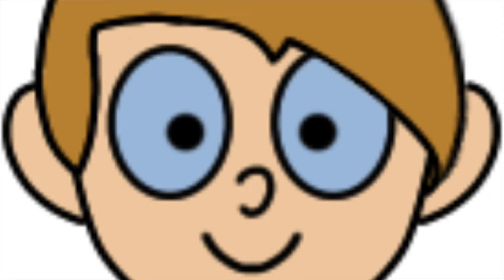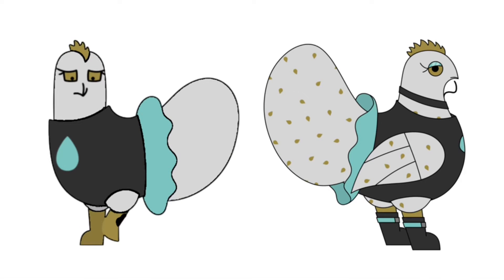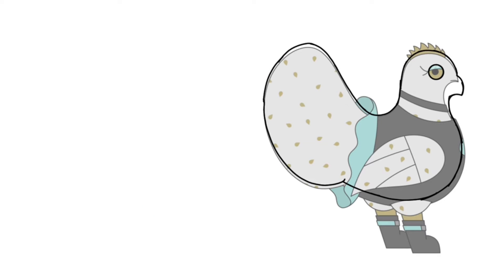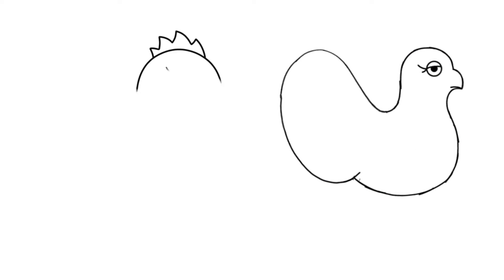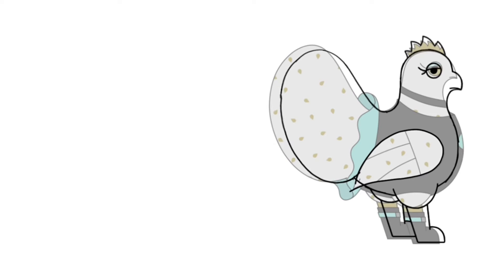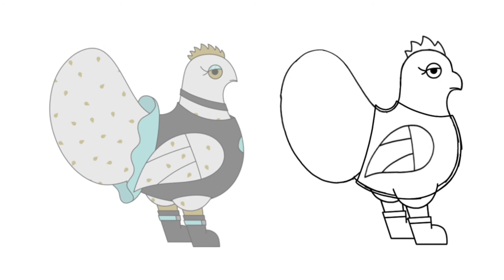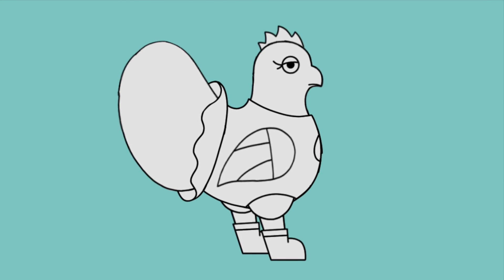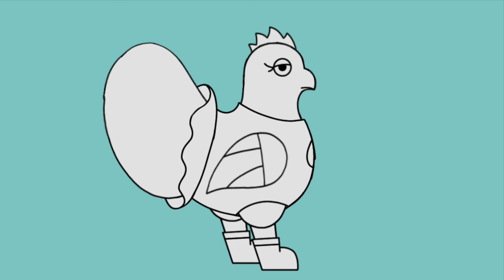New character designs coming soon